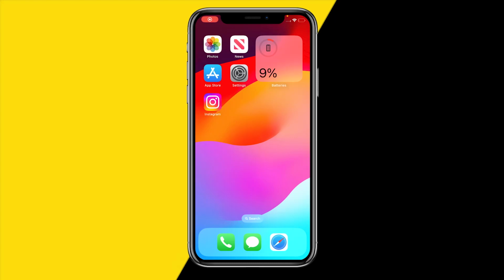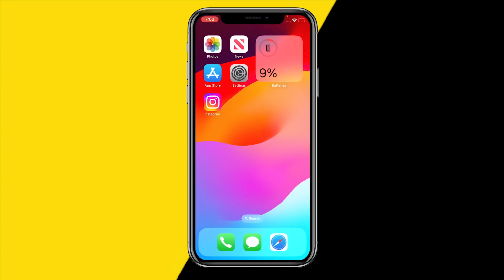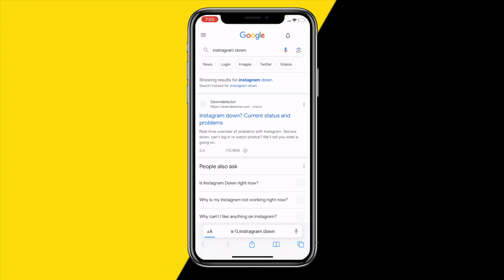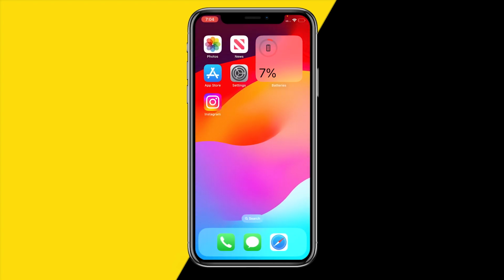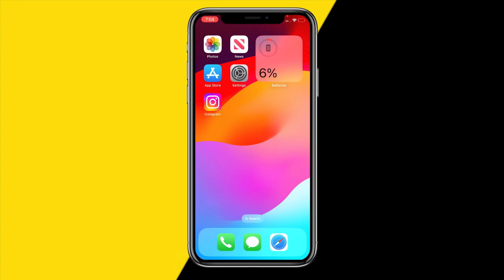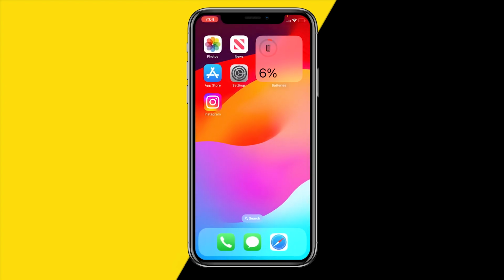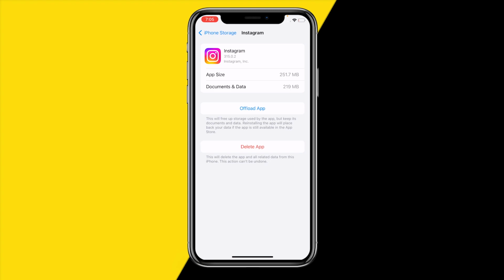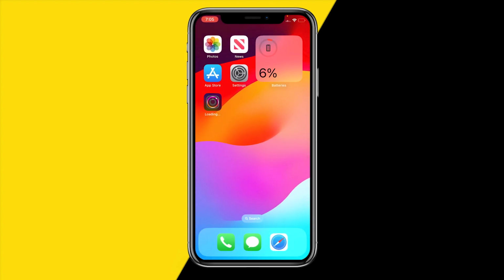How To Fix Instagram Crashing On iPhone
How To Fix Instagram Crashing On iPhone - Full Tutorial

👉 In this video we are going to show you how you can fix if the Instagram app is crashing on iPhone.